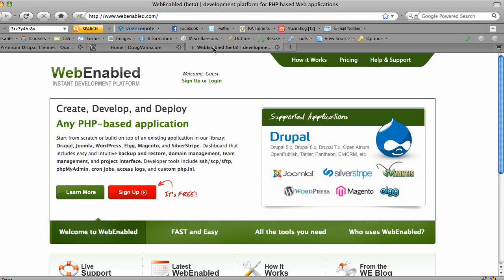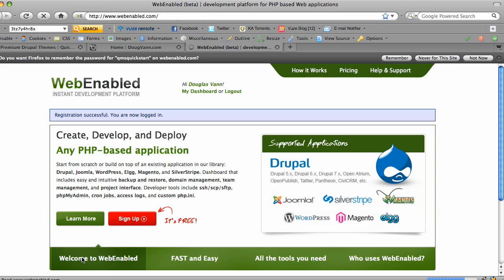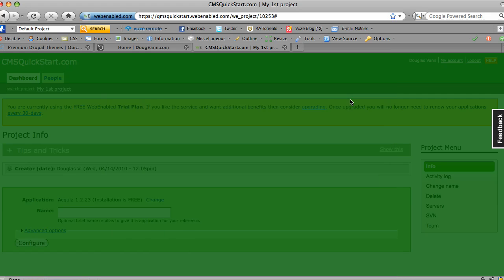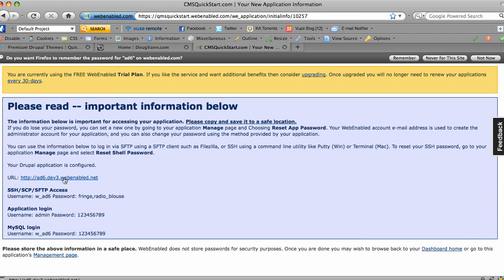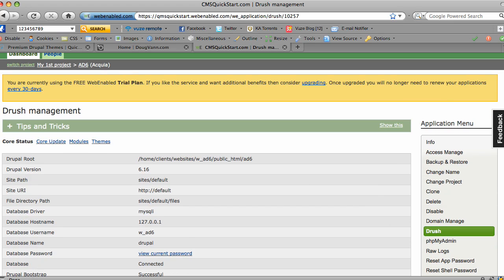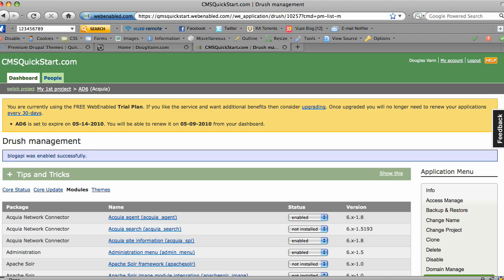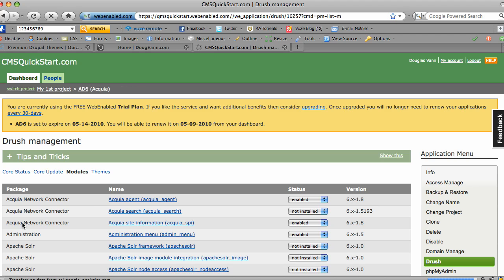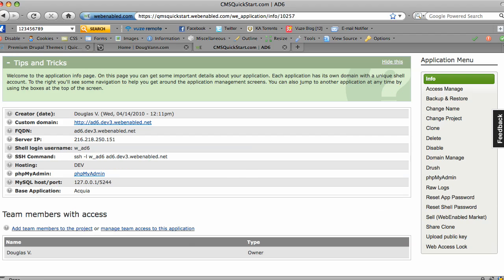A brief tour of cool stuff WebEnabled.com offers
A breif tour of cool stuff WebEnabled.com offers